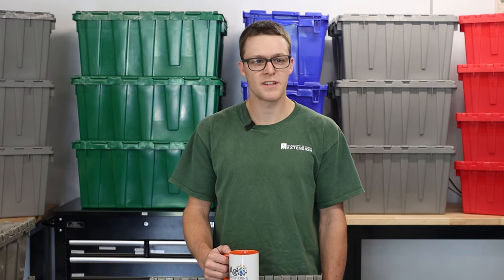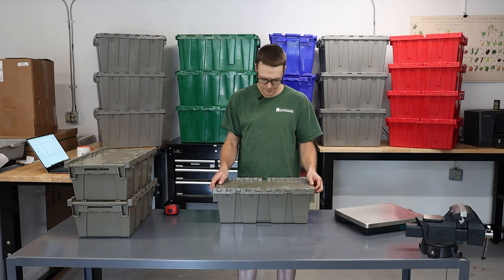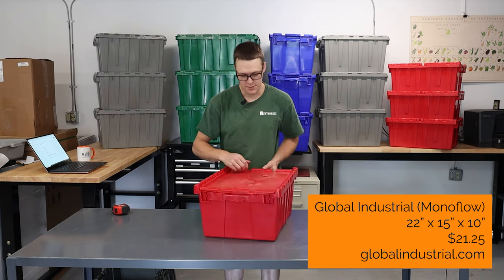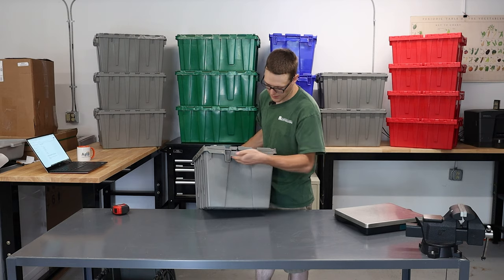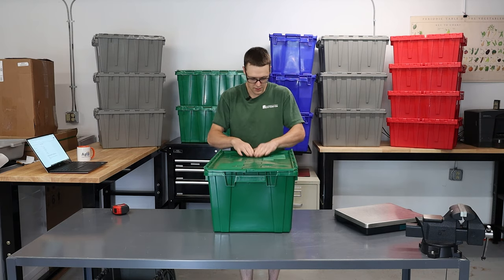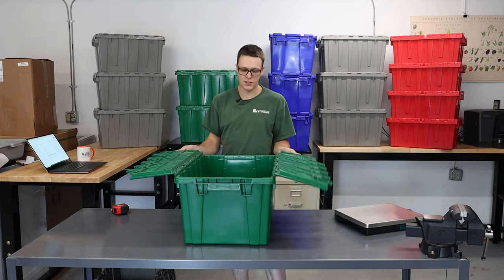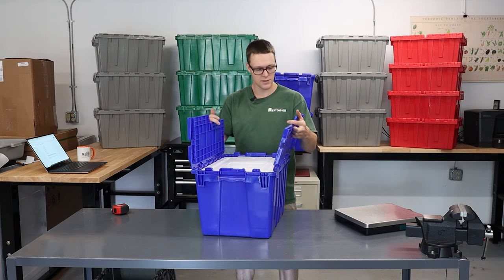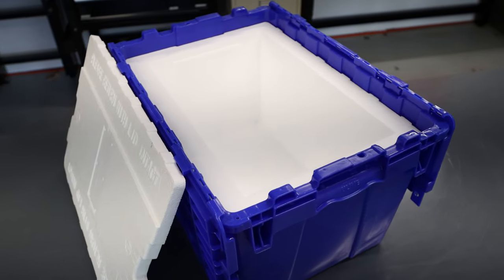Storage Containers For Produce Farms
What's the difference between Uline, Global Industrial or Buckhorn round trip totes? Well here is a closer look to compare for your self.

00:00 Intro
00:45 Mini Tote
01:59 Global Industrial
03:20 Buckhorn
08:03 Uline
10:02 Final thoughts